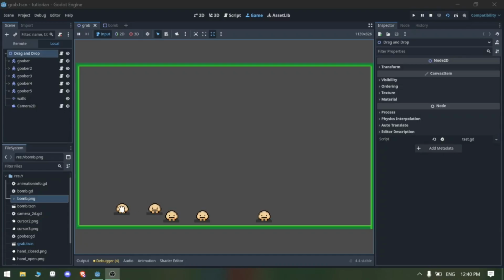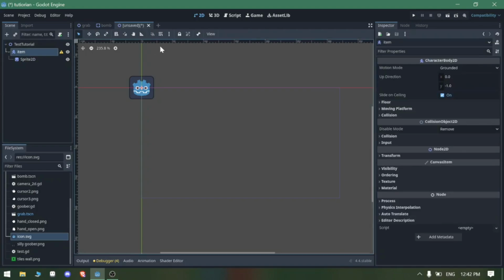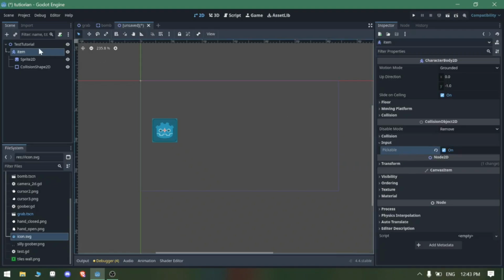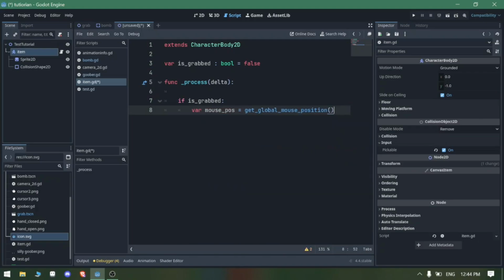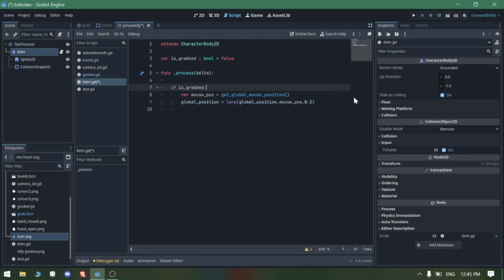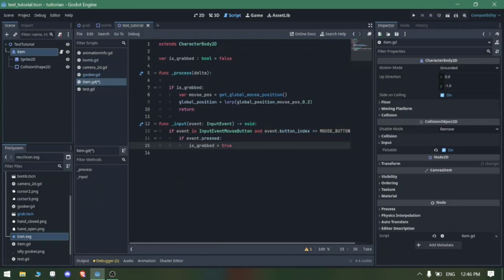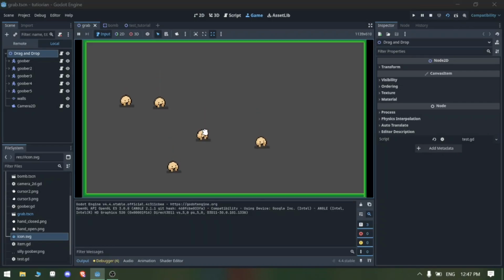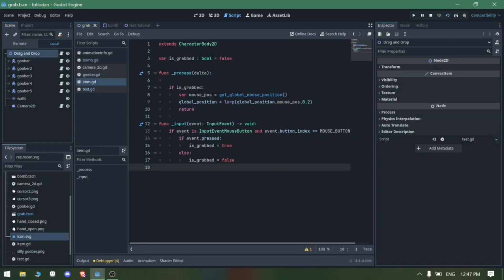How to Grab & Drop Objects in Godot 4.x — Full Step-by-Step Guide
Learn how to grab, drag, and release objects with the mouse in Godot 4 using a clean and beginner-friendly script. In this video, we walk through a simple CharacterBody2D grabbing system that uses _input(), _process(), and lerp() to smoothly move an object toward the mouse cursor while holding the left mouse button.

This tutorial is perfect for beginners wanting to build:
✔ Drag-and-drop items
✔ Simple point-and-move interactions
✔ Inventory pickups
✔ 2D puzzle mechanics
✔ Mouse-controlled objects in Godot 4.x

How to detect mouse input using InputEventMouseButton

How to toggle object grabbing with a simple boolean (is_grabbed)

How to smoothly drag objects using lerp()

⏱ Timestamps

0:00 Intro
0:18 Setting up Scene
1:04 How grabbing works
2:00 Coding the grabbing mechanic
5:26 Examples of Grab Drop Mechanic

👍 If this helped you:

Want a physics-based grab system or Area2D detection version? Just ask!

How to update object position every frame inside _process()

Tips for expanding this into a full pickup or physics-based system